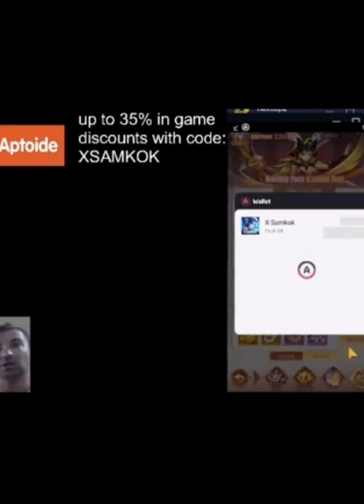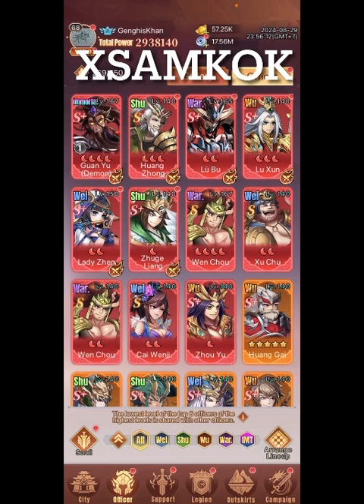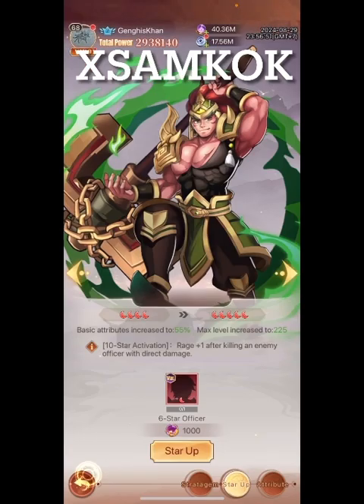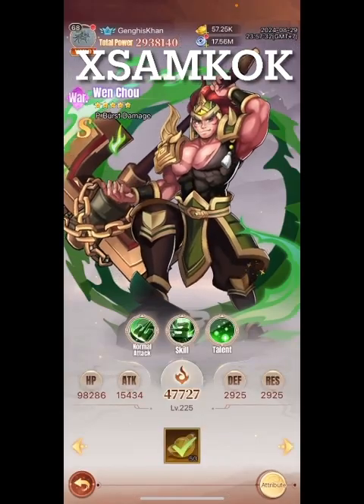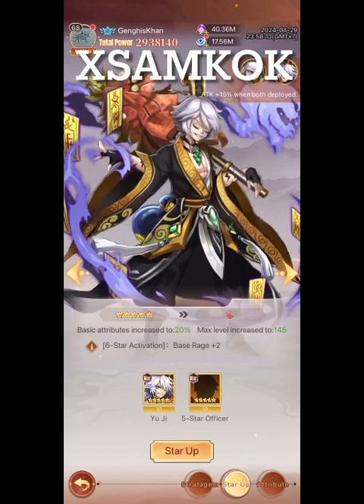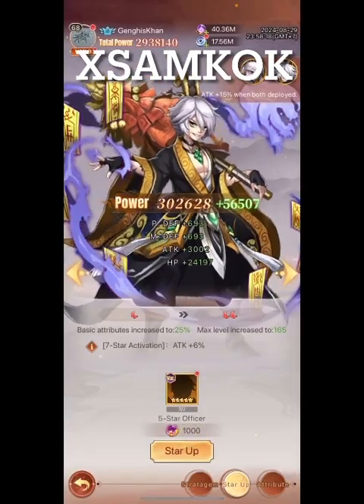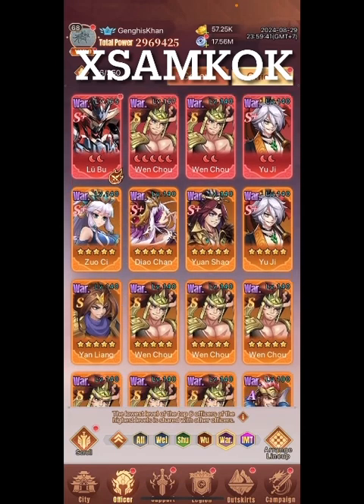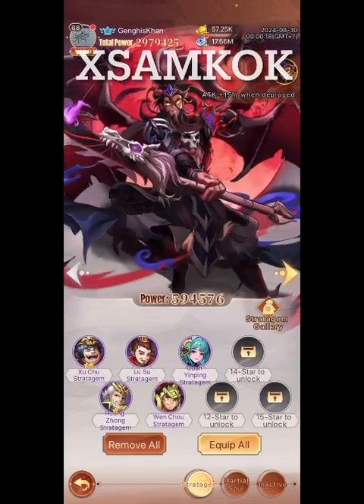X-Samkok- How to Star up an officer